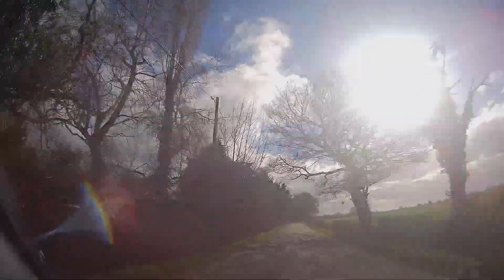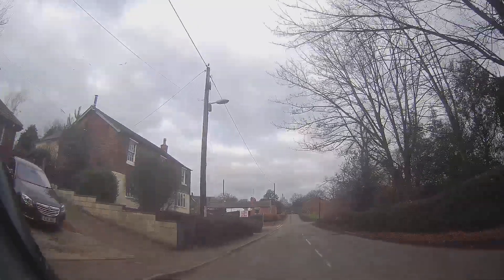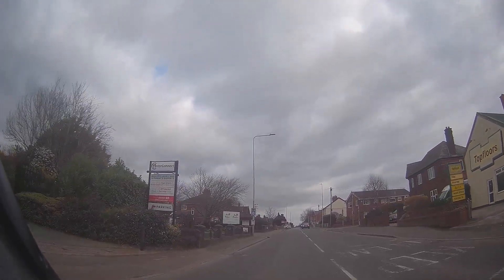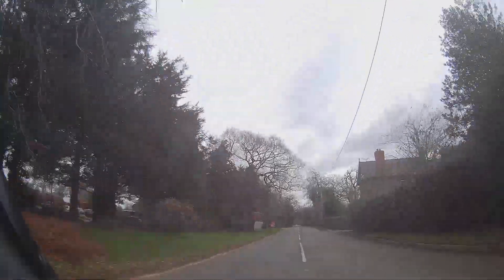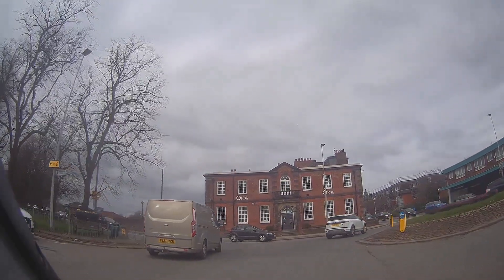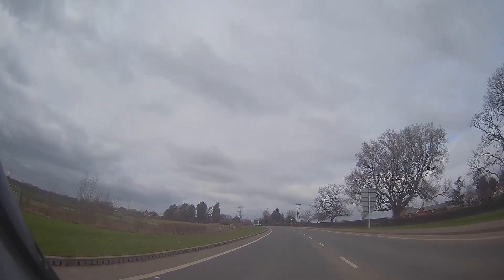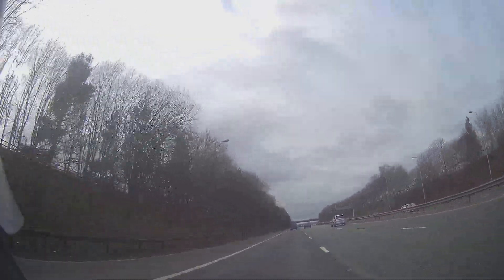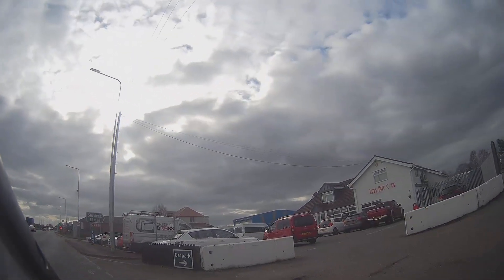Very steady away GTR1400 advanced ride with commentary